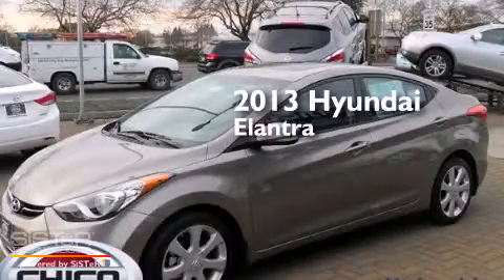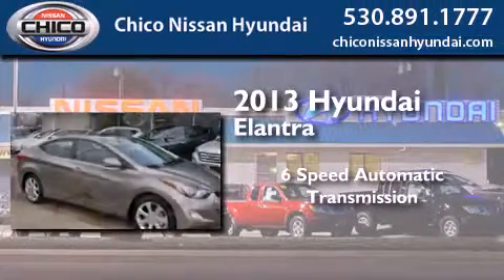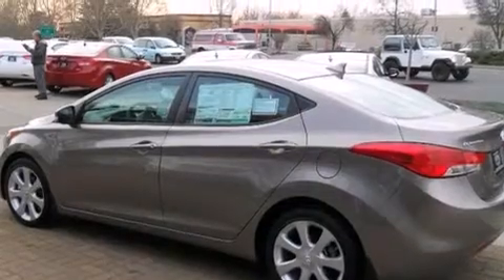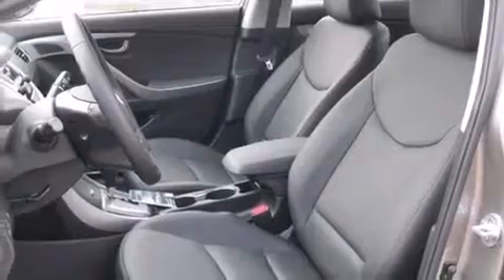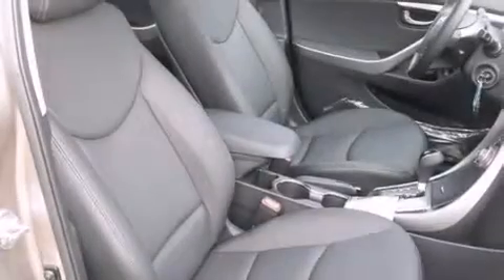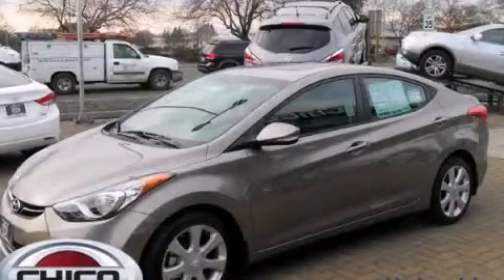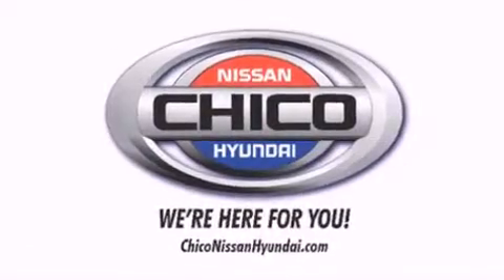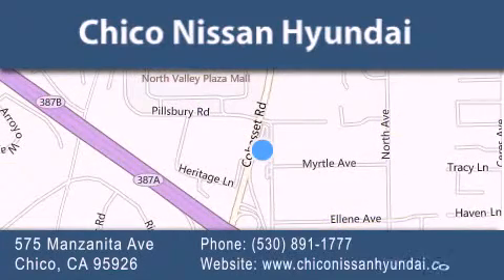2013 Hyundai Elantra Chico | Redding CA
We have been honored to serve the Chico CA area , we promise that your experience at our dealership will exceed your expectations ! Year : 2013 Make : Hyundai Model : Elantra Engine : 1.8L 4 cyls Trans . : Automatic 6-Speed Exterior : Desert Bronze Miles : 3 Interior : Black Stock : 3431 Chico Nissan Hyundai 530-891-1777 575 Manzanita Ave Chico , CA 95926